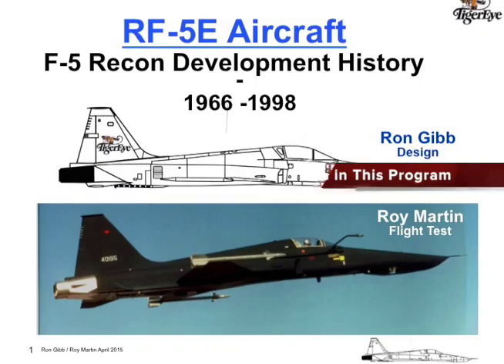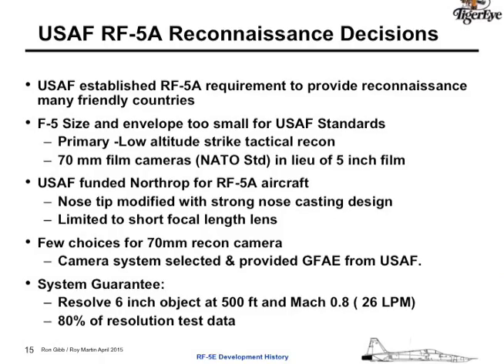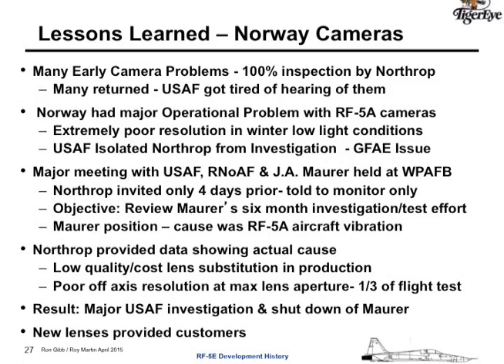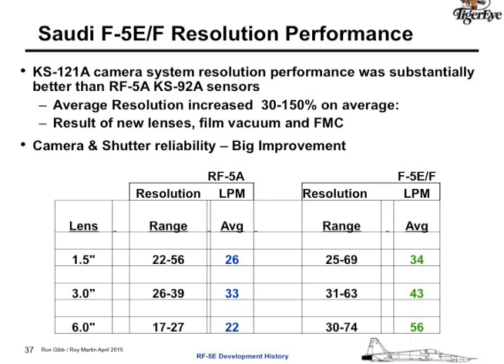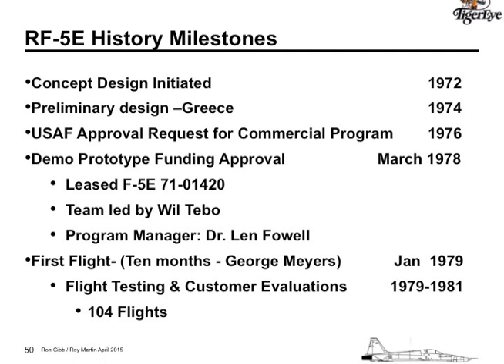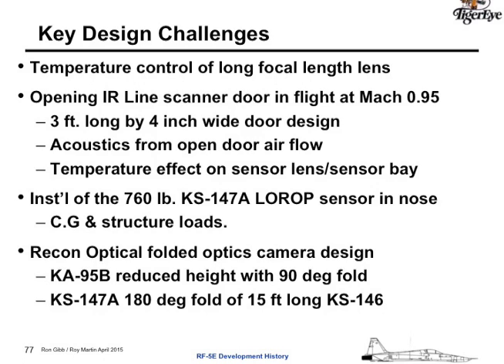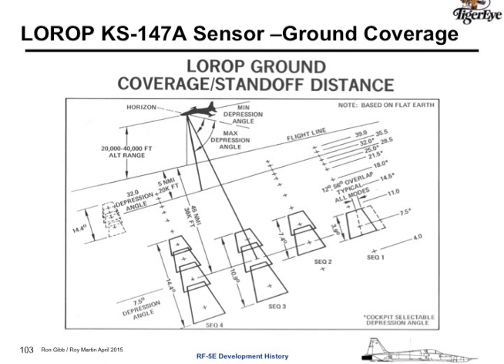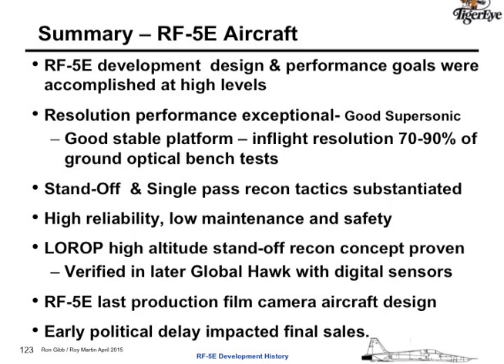RF-5E Tigereye Part 1 Development History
Ron Gibb presents the development history of the Northrop RF-5E Tigereye Reconnaissance aircraft.  Produced by Jarel & Betty Wheaton for Peninsula Seniors